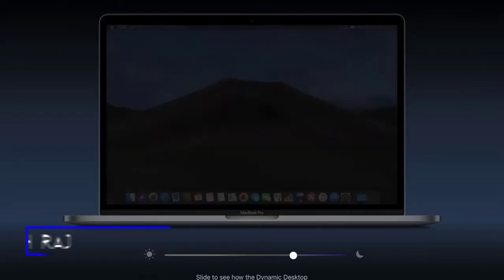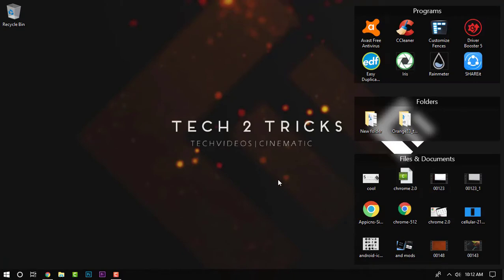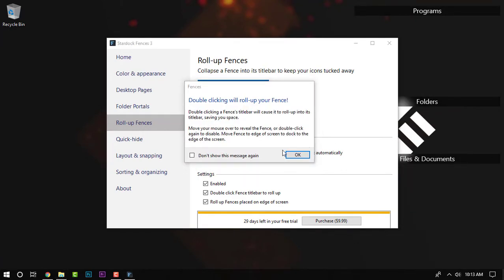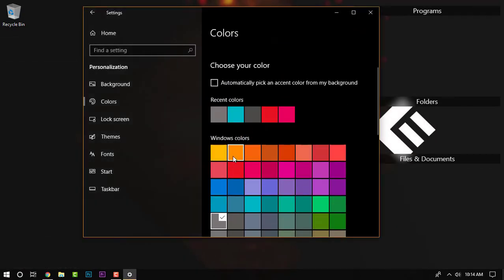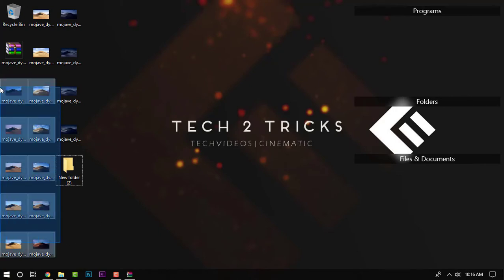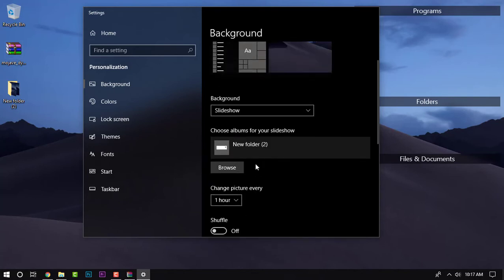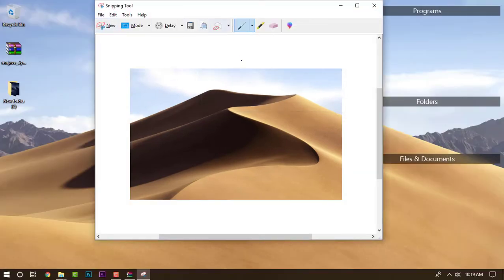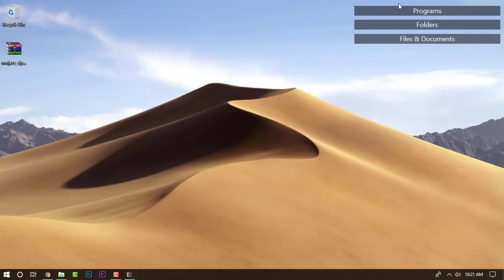Enable The Mac OS Mojave features on Windows 10 🖥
In this video we have described how to Enable The Mac OS Mojave features on Windows 10